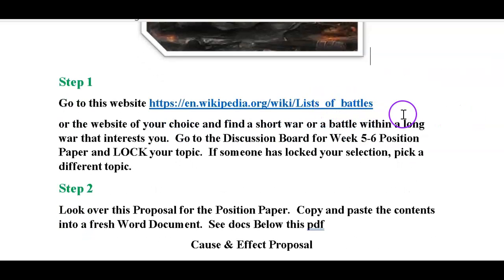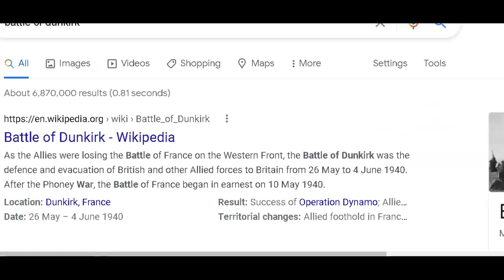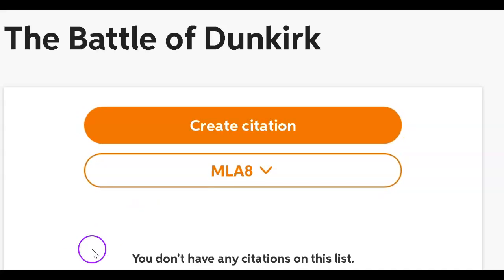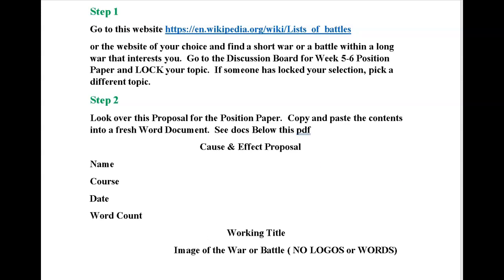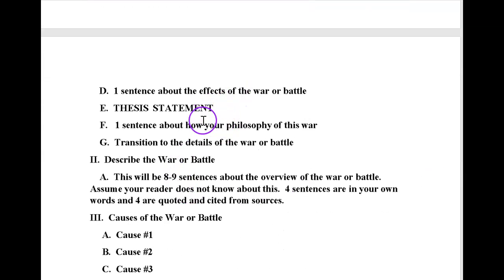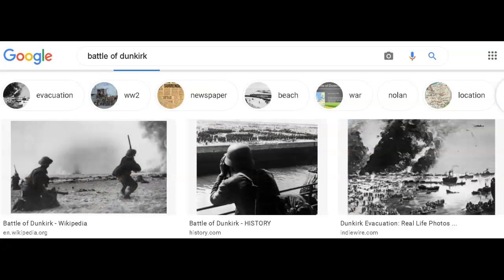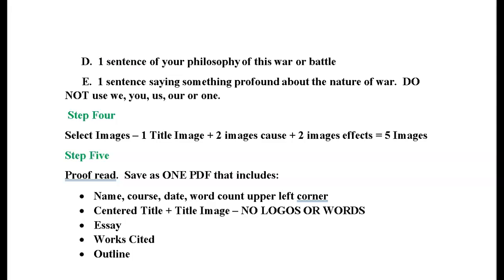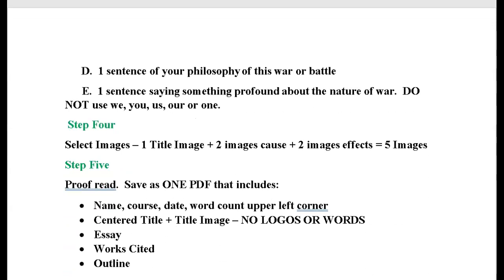How to Write The Cause and Effect Essay